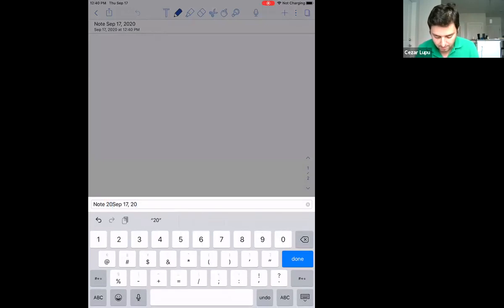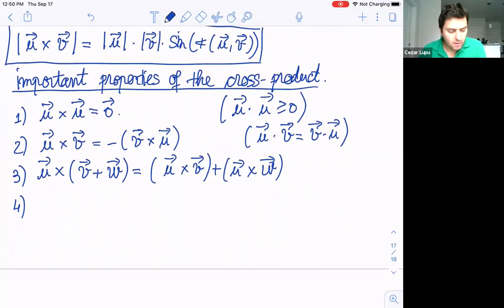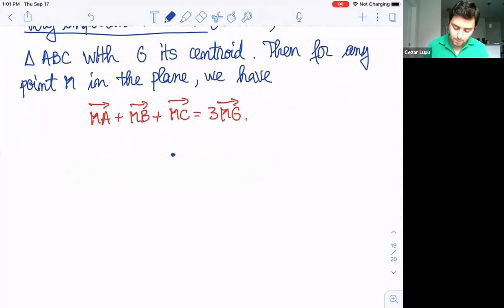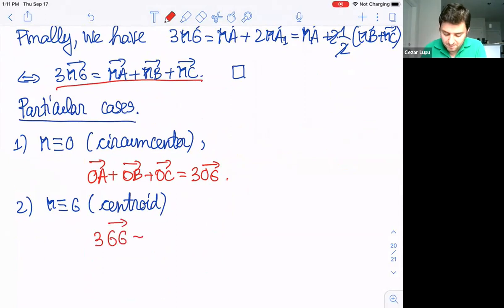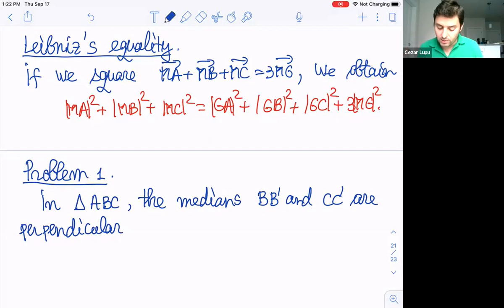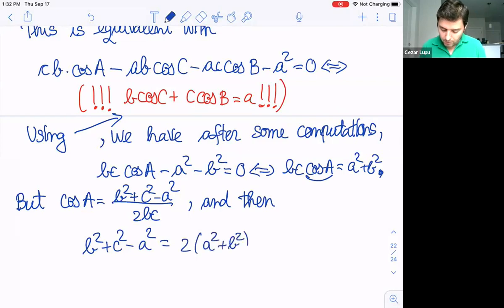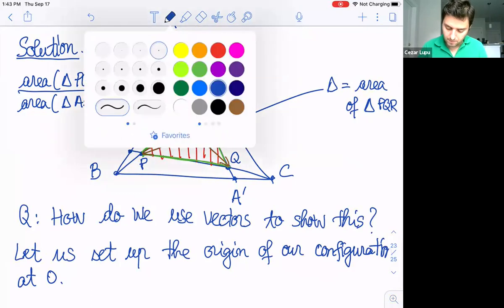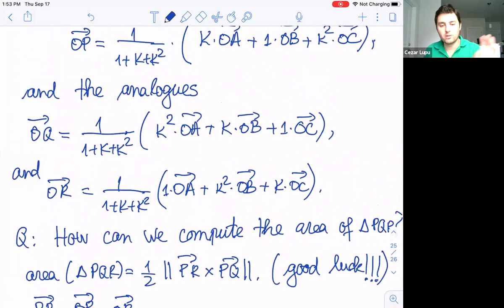Zoom Lecture 3.2 | TTU MATH 4000-Problem Solving for Putnam, Fall 2020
Title: Geometry (part 3)

Description: In this lecture, we continue our adventure with applications of vectors in Euclidean geometry.